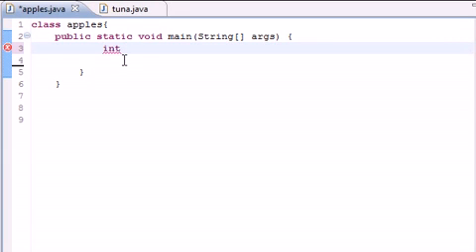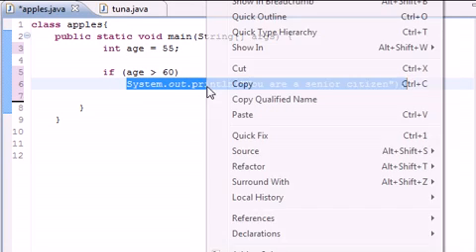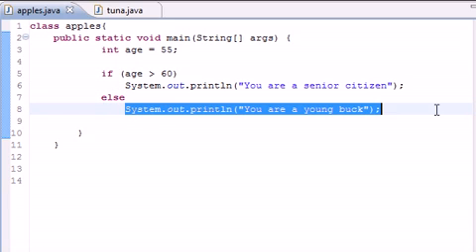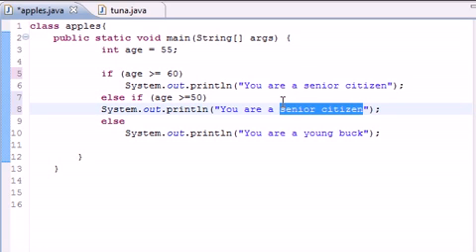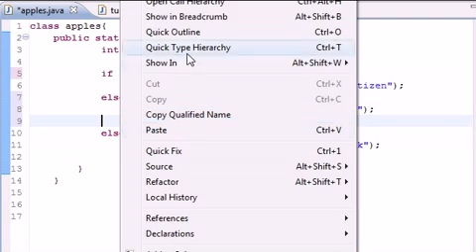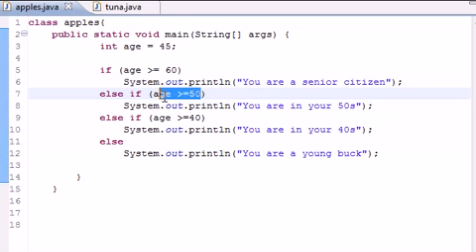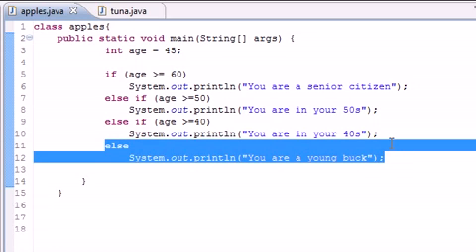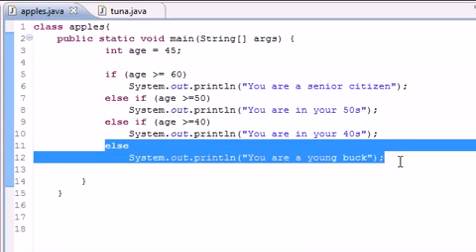Java Programming Tutorial - 19 - else if Statement